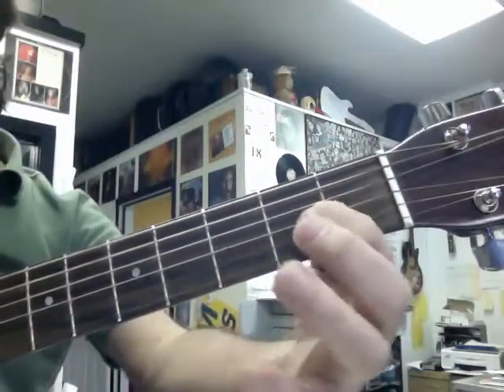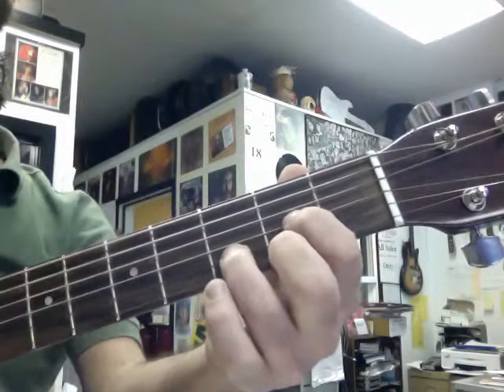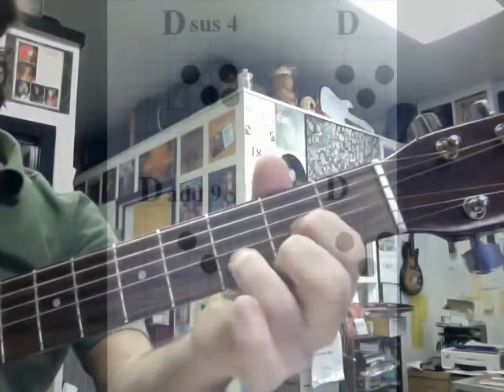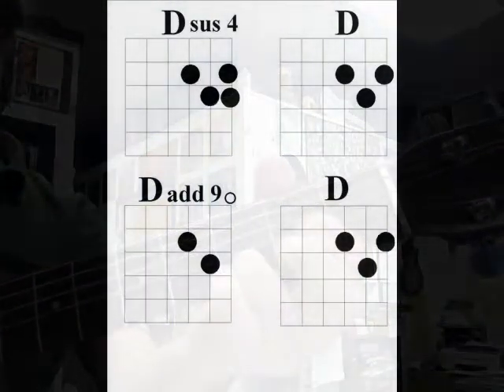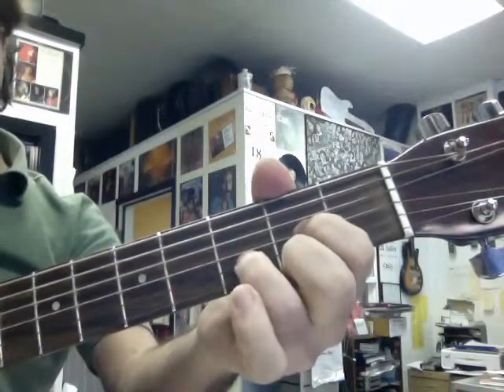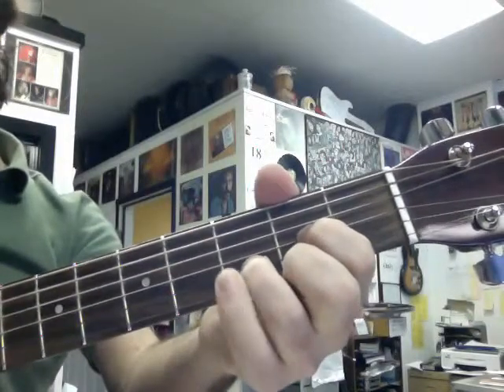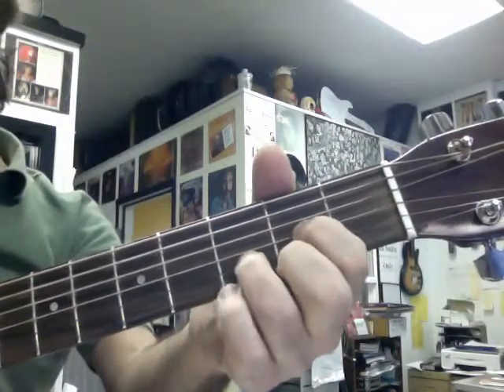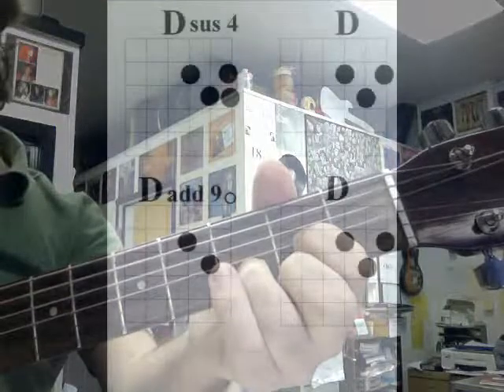Riff of the Day, D Chord (Dsus4, Dadd9) Variations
Can you play the riff of the day?
Here are some D chord Variations